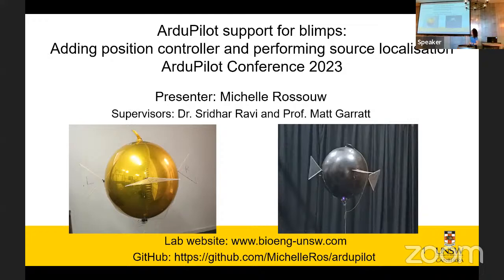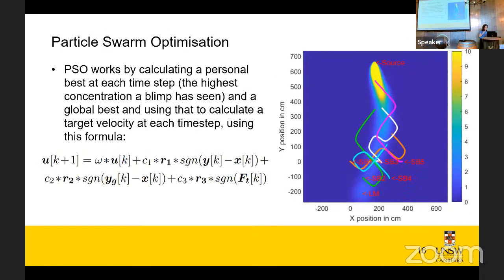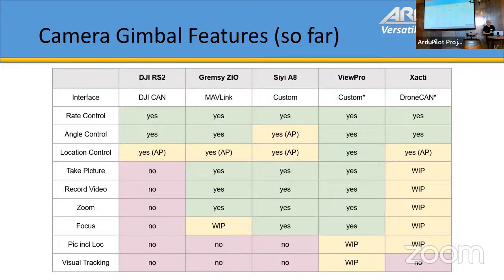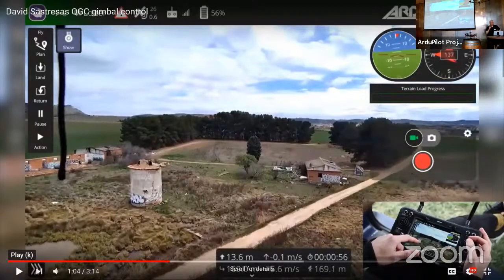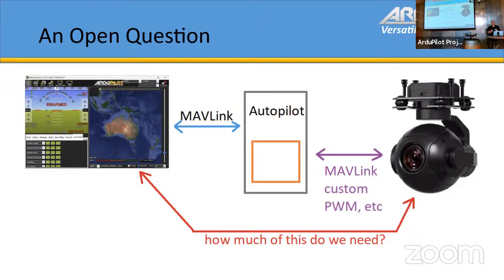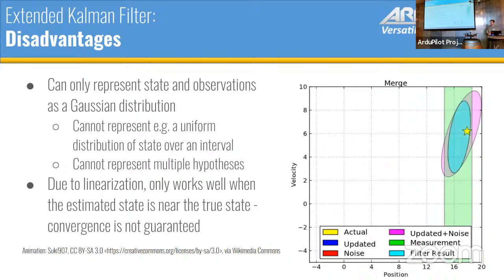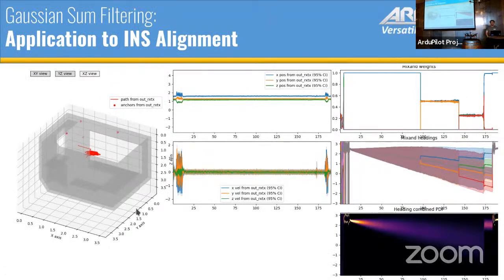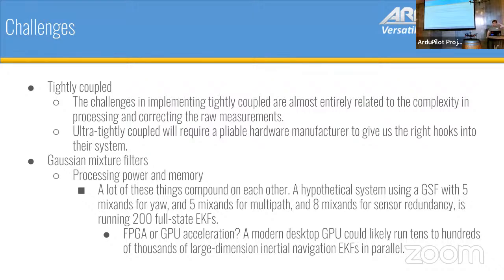ArduPilot Dev Conf 2023 - Saturday Afternoon